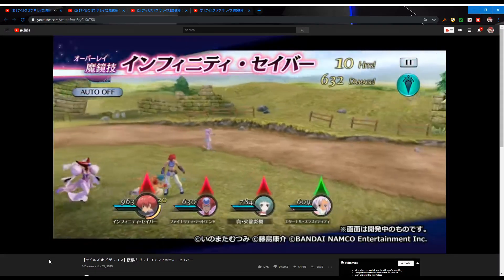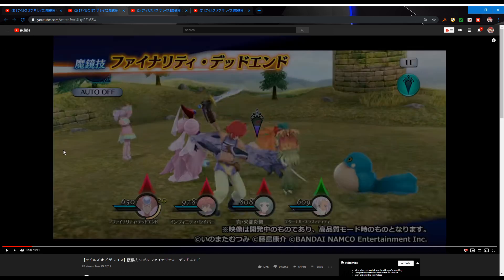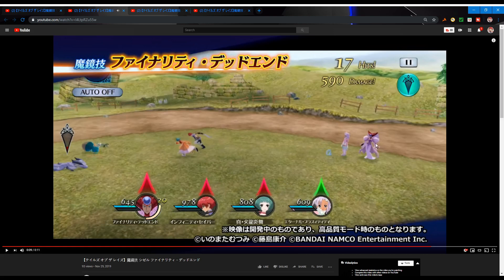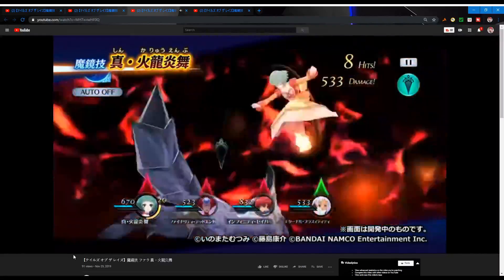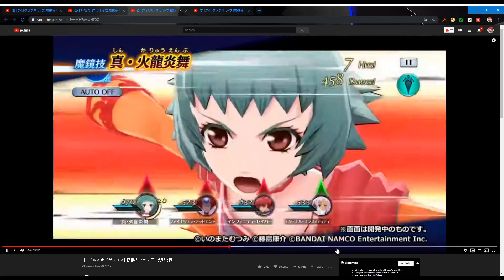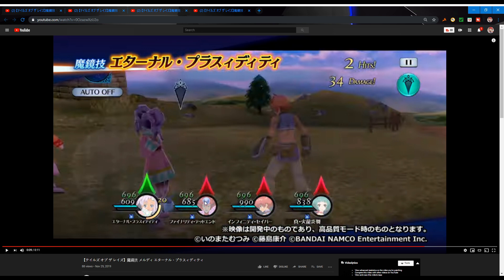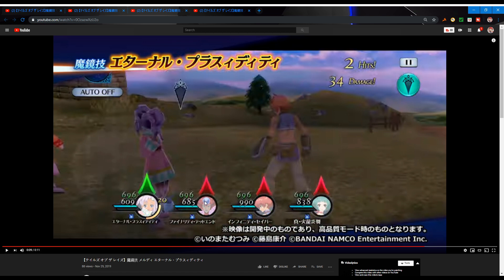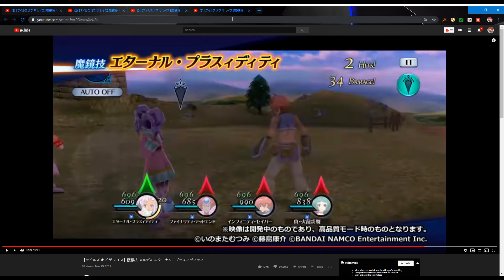Tales of the Rays (JP) Tales of Eternia Christmas Event Mirrage Artes Breakdown!!